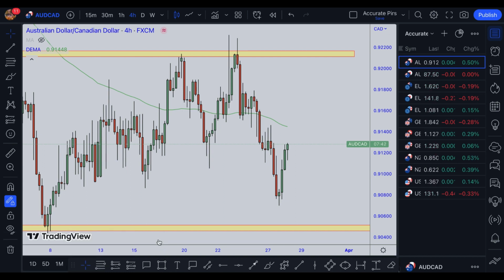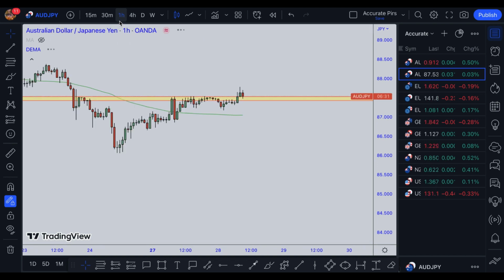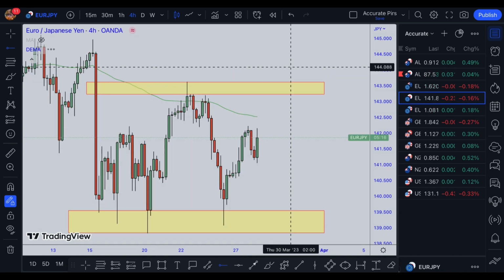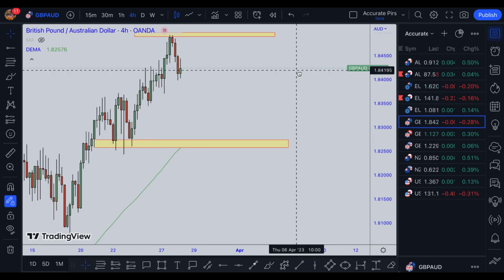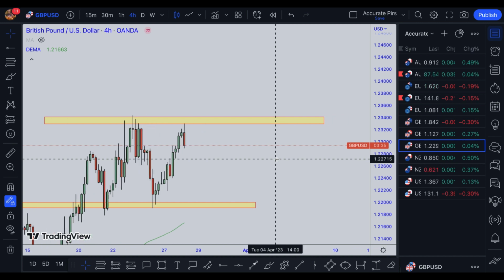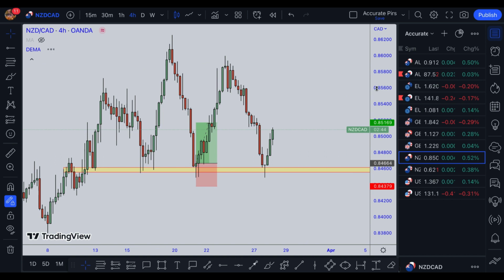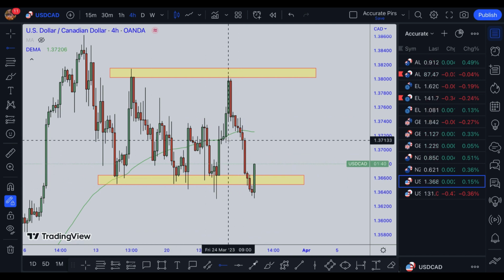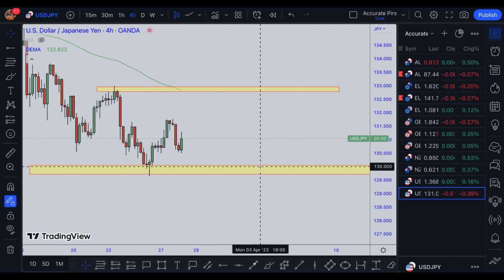FOREX TRADING Technical Analysis 28/03/23